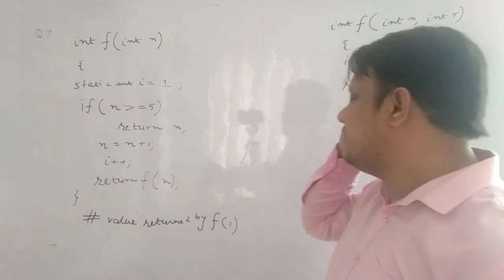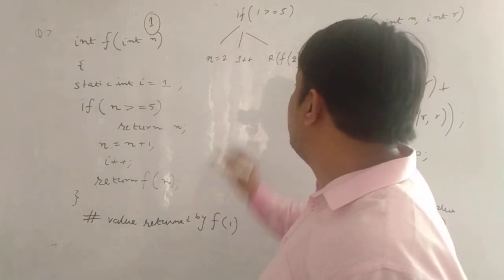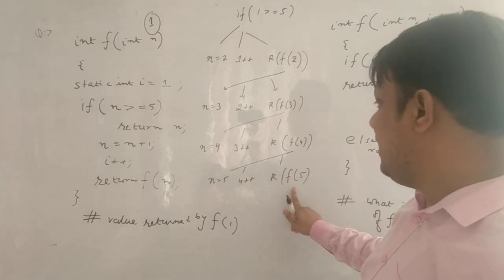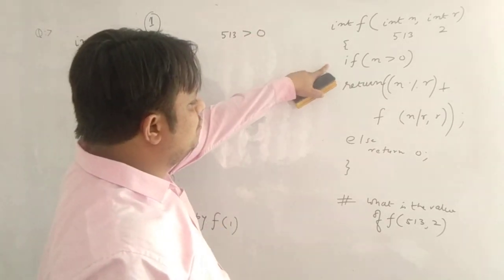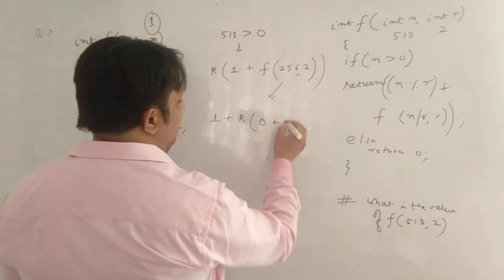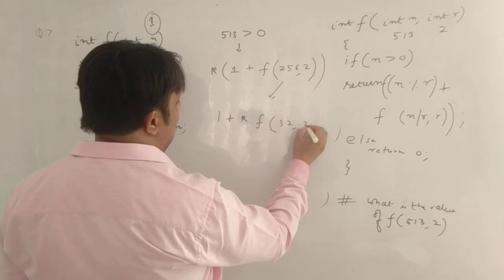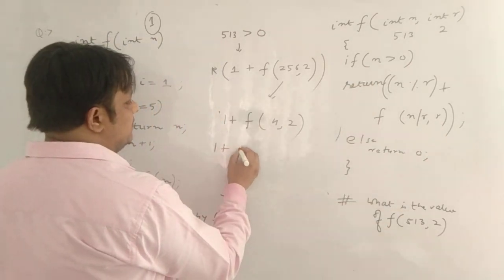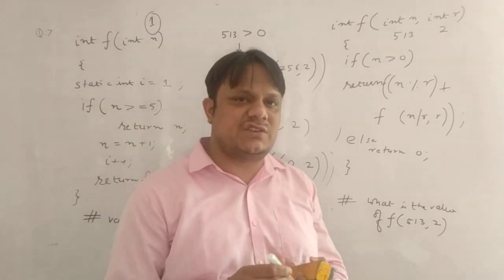Recursion||Most Important Series-28||Placement + GATE + NET